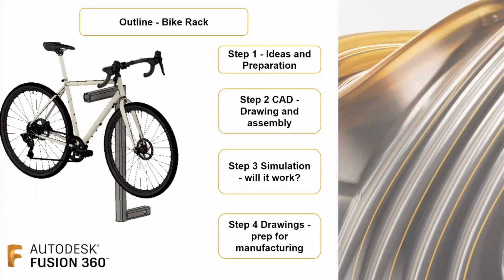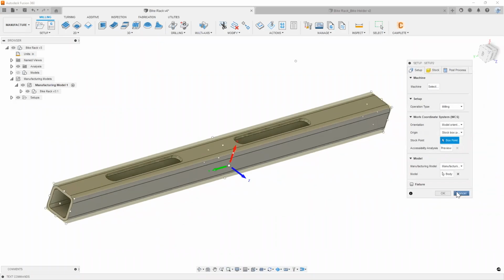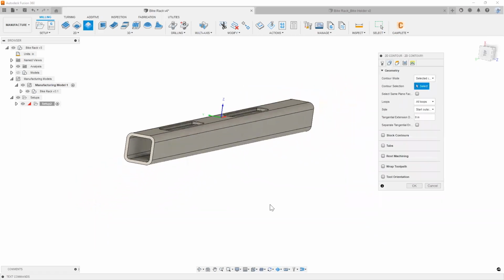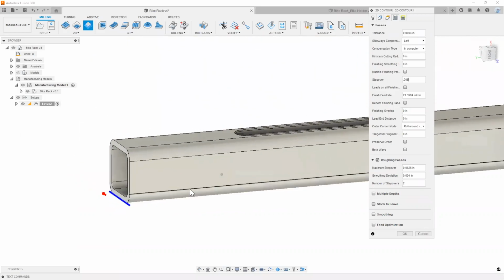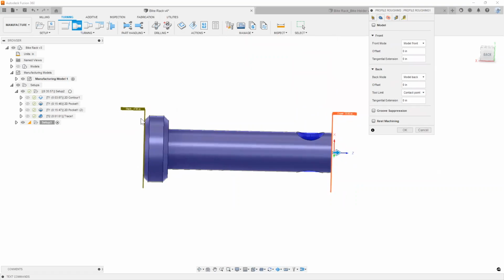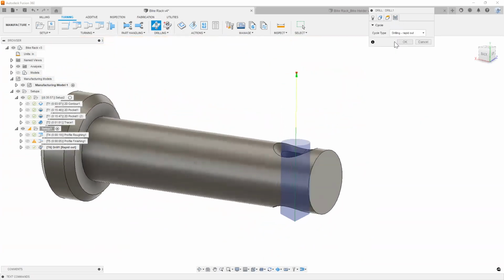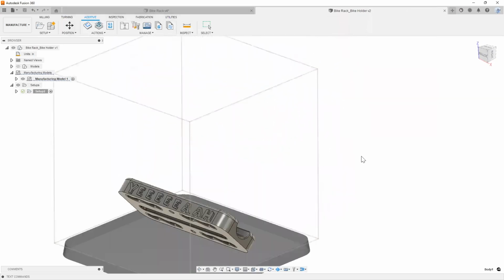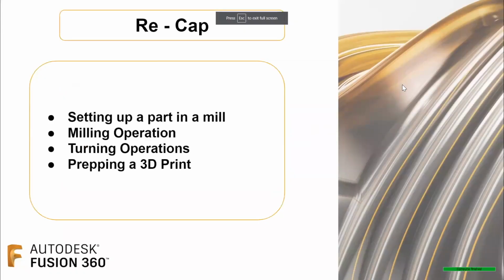Fusion 360 Webinar | From Napkin Drawing to Part in Hand Part 2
Autodesk Fusion 360 allows you to design, test, and validate using a single tool. Starting at just $495/license, it is affordable, easy-to-use CAD/CAM software that can help you maximize CNC machine uptime and deliver better parts faster.

NexGenCAM is a certified Autodesk Gold Partner offering sales, training and support throughout the United States. We look forward to serving you and your company's engineering and manufacturing technology needs.